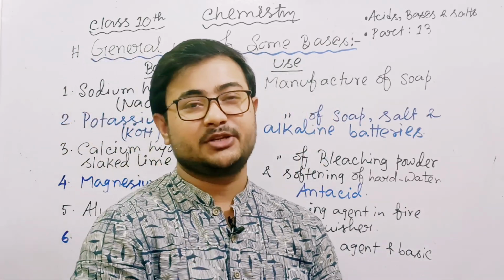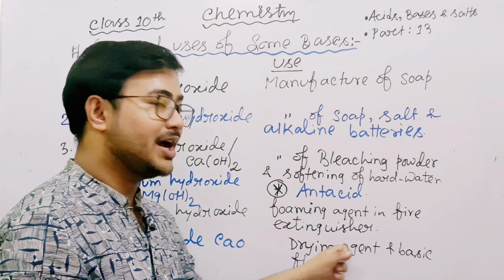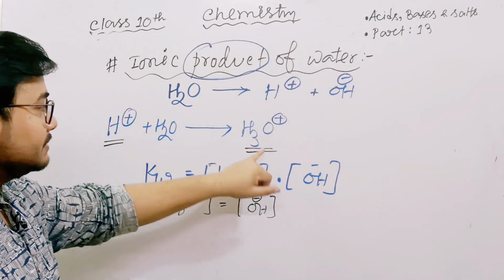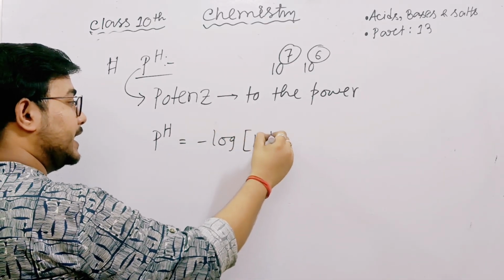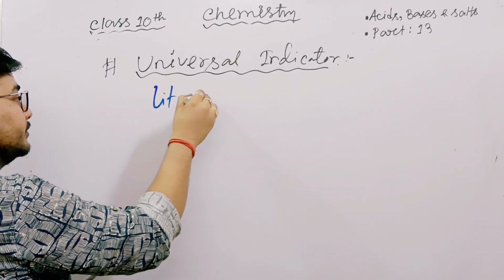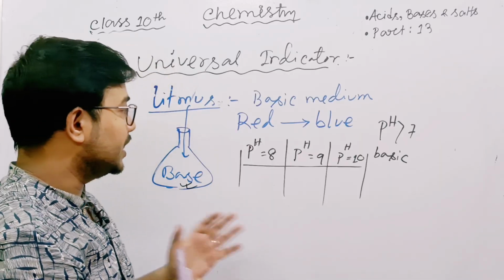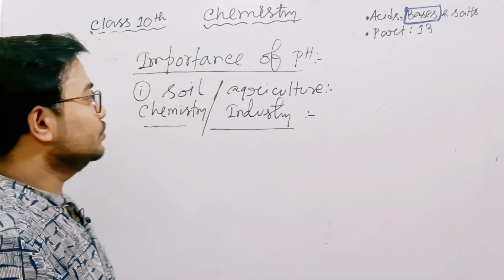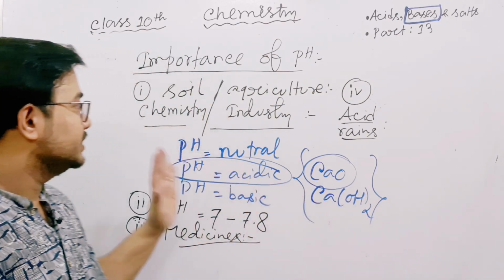P:13 | Acids, Bases & Salts | Uses of Bases | Ionic product | Significance of pH | For icse & cbse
I AM BISWANATH BHOWMICK, Chemistry Teacher Of An ICSE SCHOOL.
I HAVE 14 YEARS+ EXPERIENCE IN THIS FIELD.

OUR MOTTO= Our mission is to provide crystal-clear concepts and help students confidently score 80/80 marks in ICSE board exam.

In this video, we will clearly understand some of the most important topics from the chapter “Acids, Bases and Salts”. This lesson is specially designed for ICSE Class 10 students to make concepts simple and easy to remember.

🎯 Topics Covered: • Uses of Bases
• Ionic Product of Water
• Concept of pH
• Significance of pH

✨ Each topic is explained in a step-by-step manner with proper examples so that you can easily understand and revise before exams.

✔ Important for ICSE Board Exams
✔ Helps in quick revision

📖 This video is perfect for students preparing for:
ICSE Class 10 Board Exams
School Tests & Pre-Boards